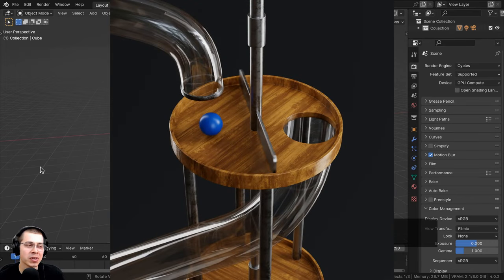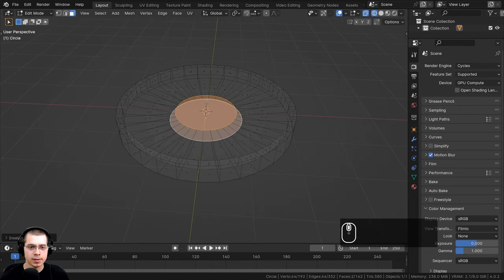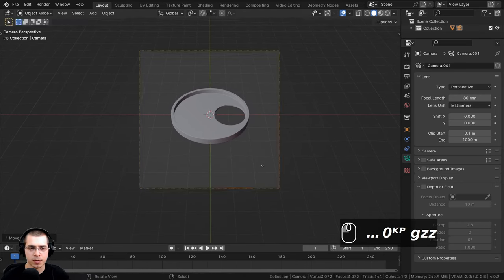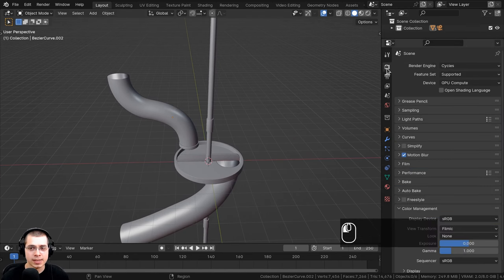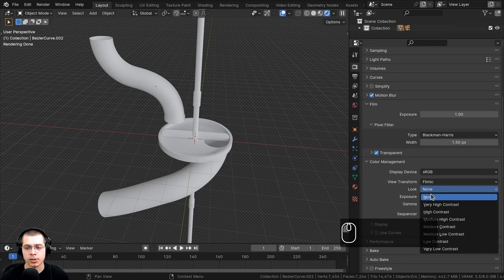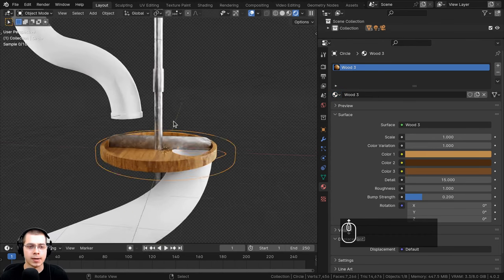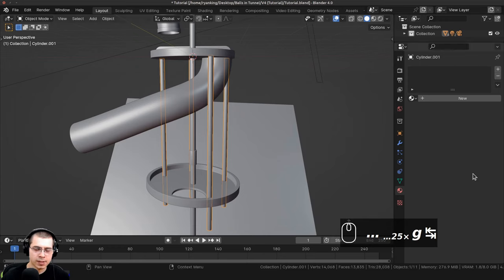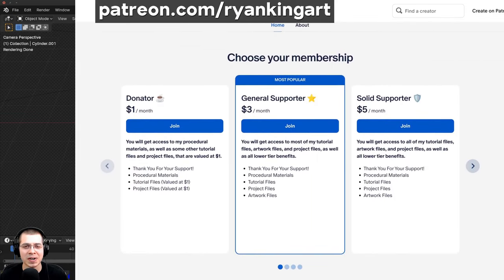Part 1: Ball Tube Slide - Satisfying Animation Loop (Blender Tutorial)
In this 2 part Blender tutorial we will create this Ball Tube Slide Satisfying Animation Loop.

● Timestamps:
0:00 Intro
0:26 Support the Channel
0:56 BlenderGrid Render Farm
1:32 Resources to Download
3:00 3d Modeling
10:51 Modeling Tubes
17:45 Adding Lighting
19:56 Adding Materials
28:52 More Scene Setup
32:36 Closing